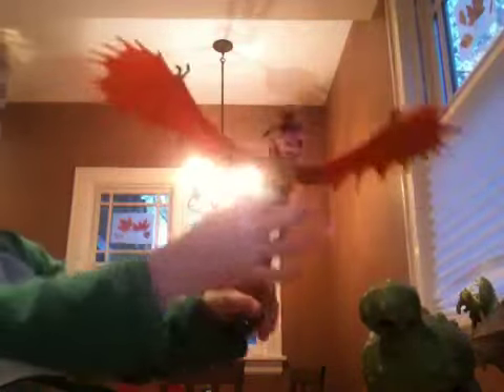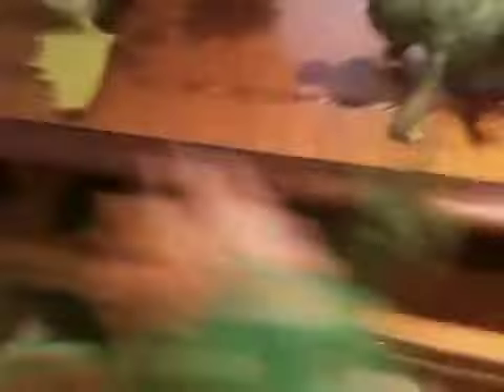How to train your dragon toys